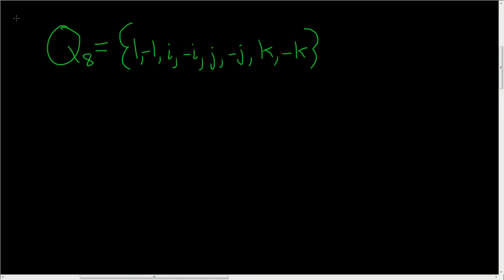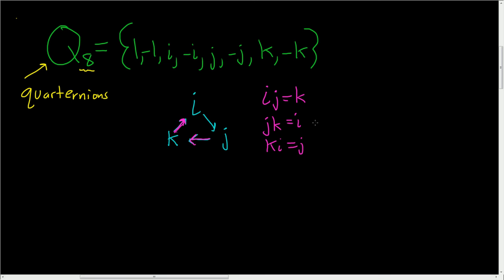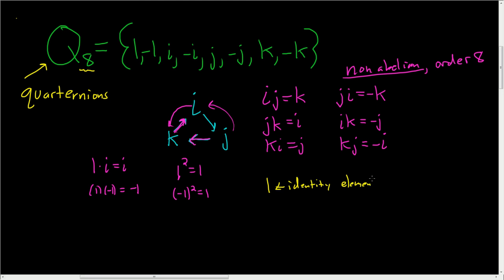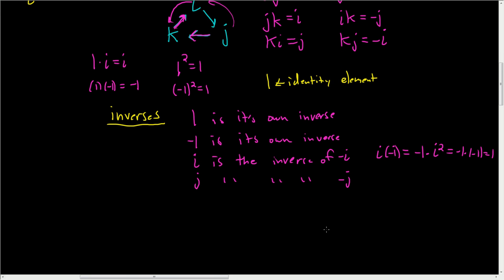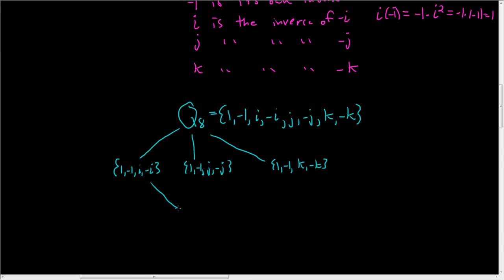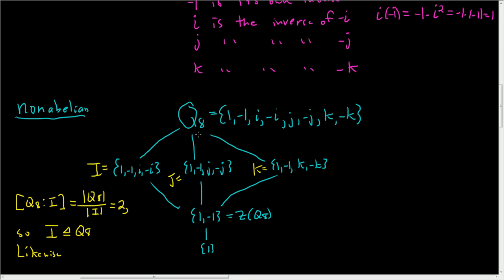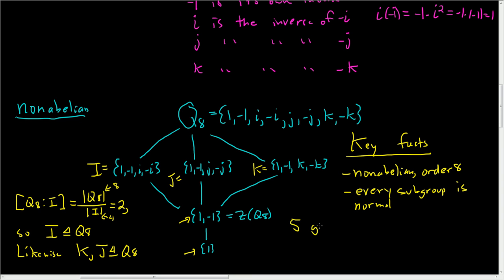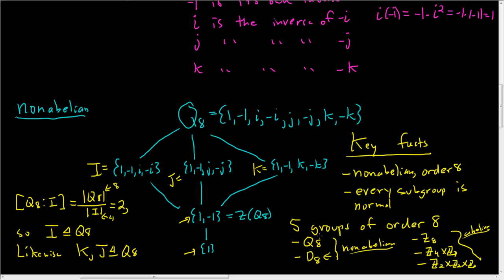The Quaternion Group